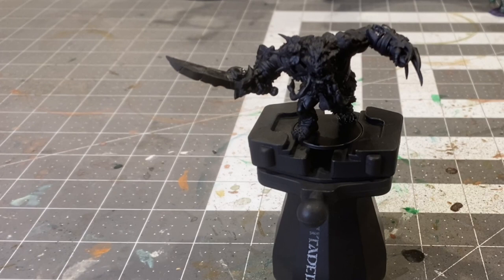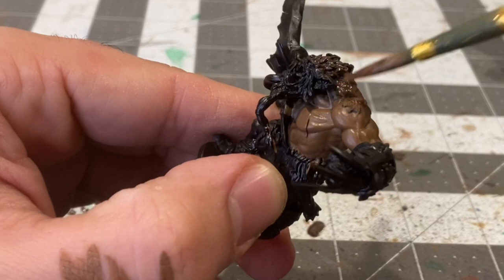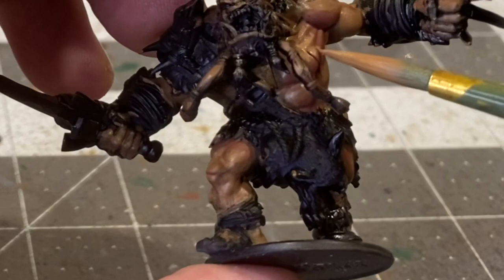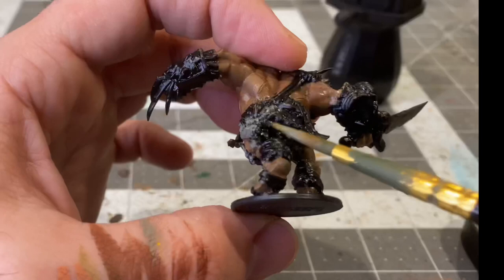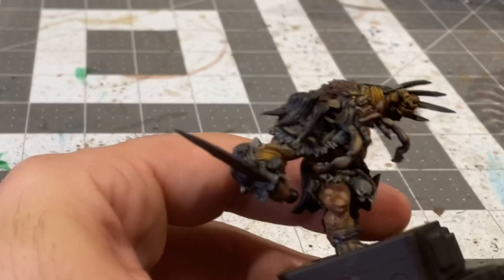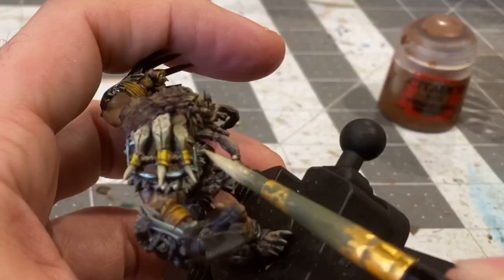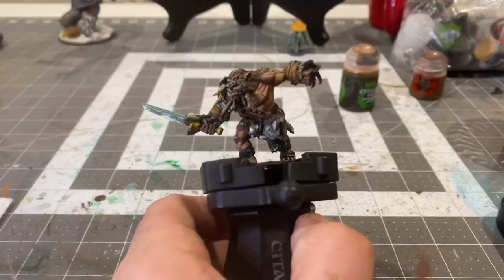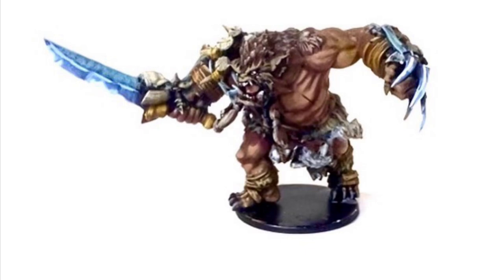Painting the Bugbear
We bring the bugbear to life with the intense Zhurk.